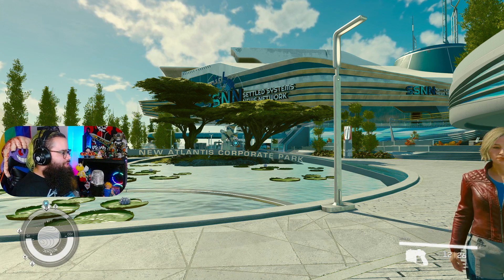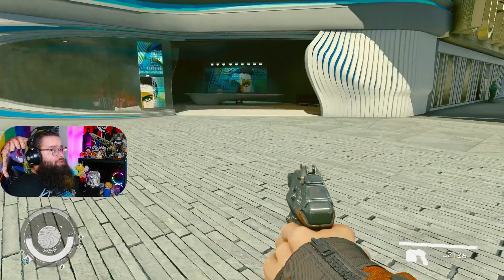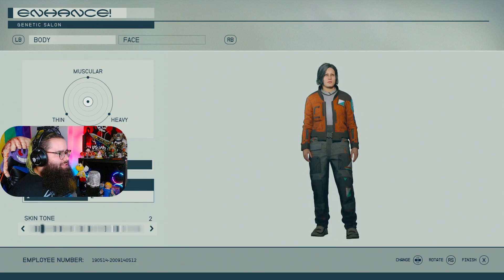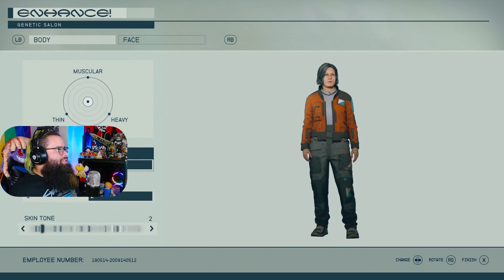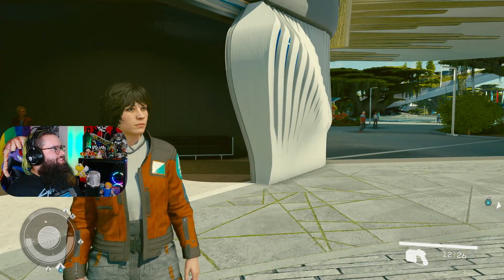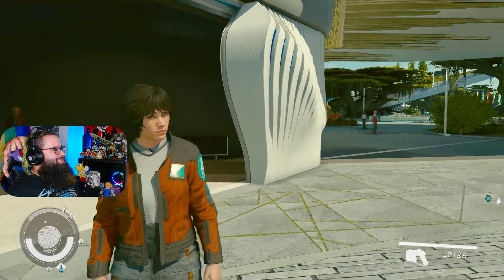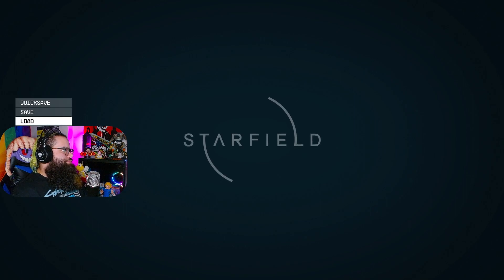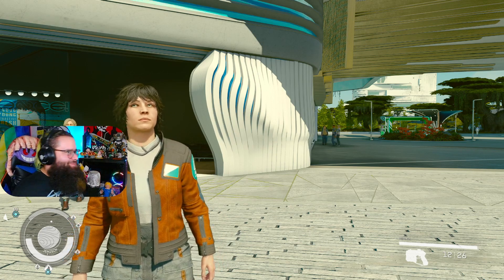Can't Shoot in Starfield Glitch (Fix...)